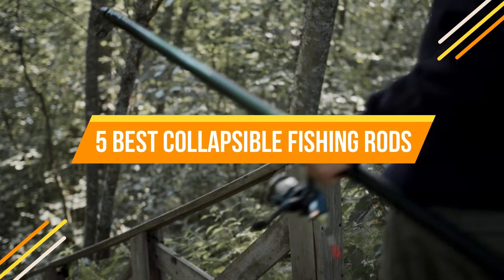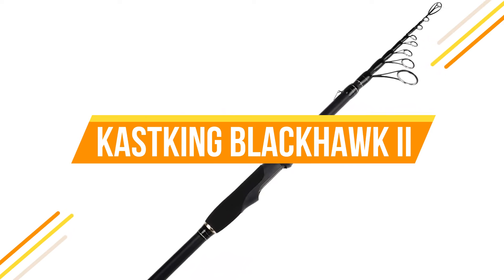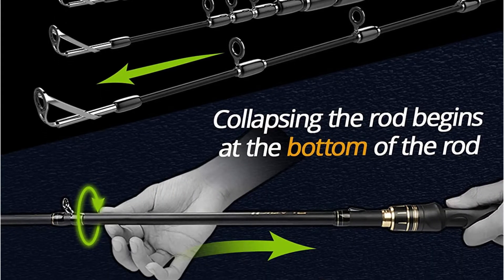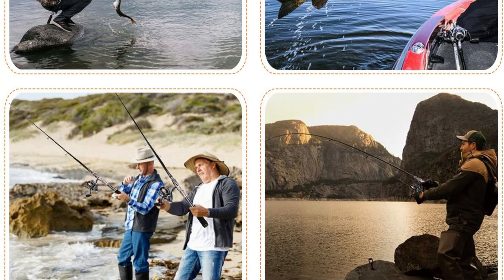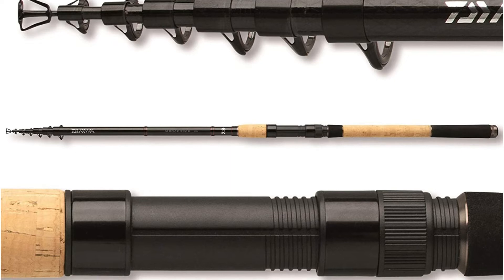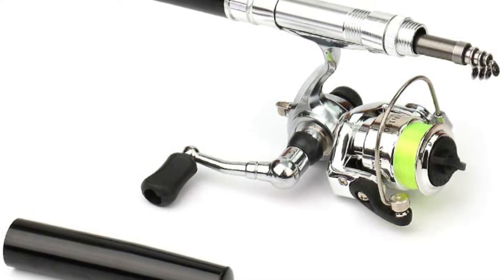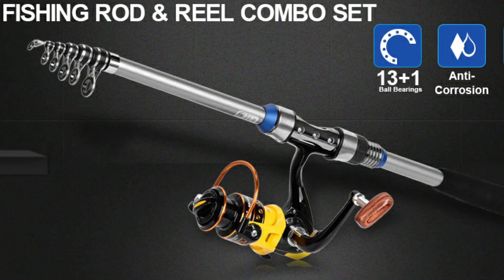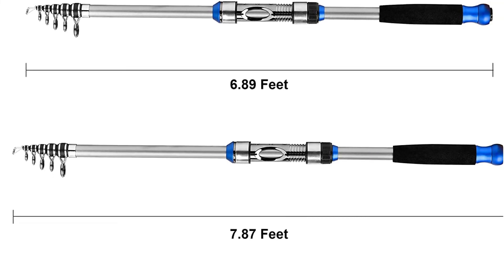5 Best Collapsible Fishing Rods 2022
Top 5 Best Collapsible Fishing Rods 2022

Plusinno two-piece spinning Rod
Ugly stik elite
KastKing Blackhawk II Telescopic Fishing Rod
Cadence Fishing CR5 spining rod
Sougayilang Telescopic